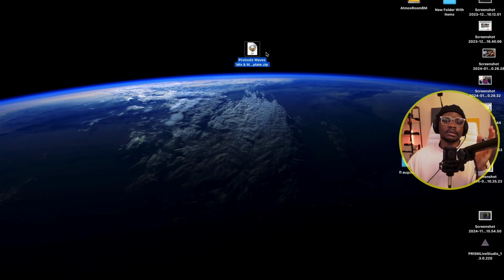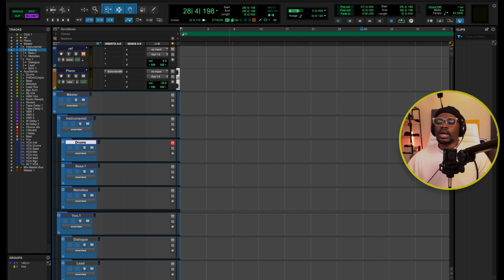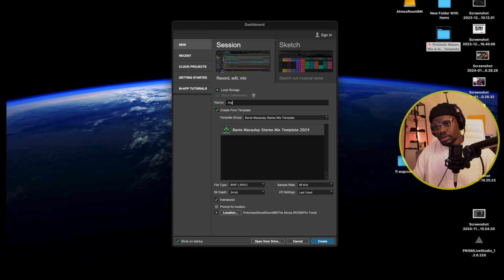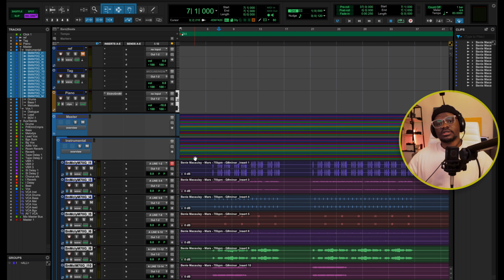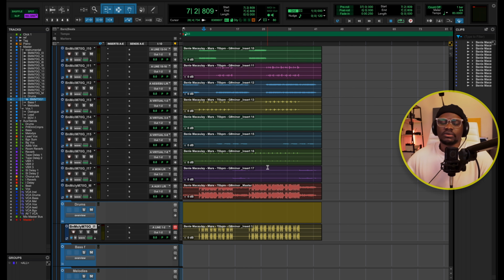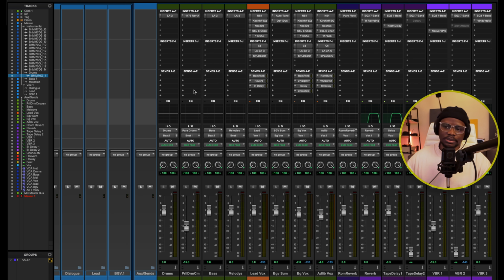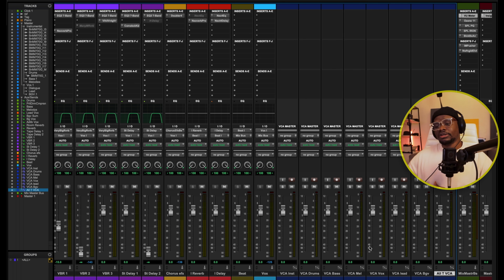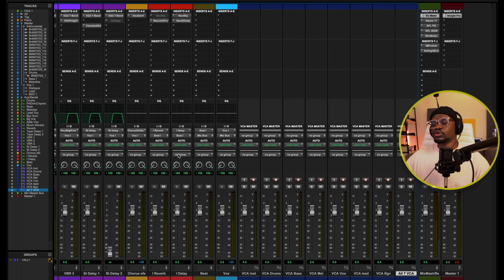I Use This Mixing & Mastering Template For Every Record | My Pro Tools Template🎚️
Whats going on my gees. Today we are going to cod a quick walkthrough of This Mixing & Mastering Template I use For Every Record. Just incase you'll like to try it for yourself

Please leave your thoughts and questions in the comment section below.

Mic;

Head Phone;
Sennheiser HD 400 Pro

DAW;
Fl Studio

Studio Monitor;
iLoud MTM: